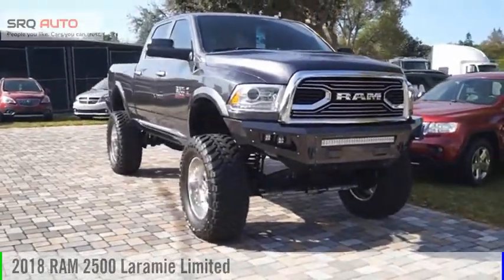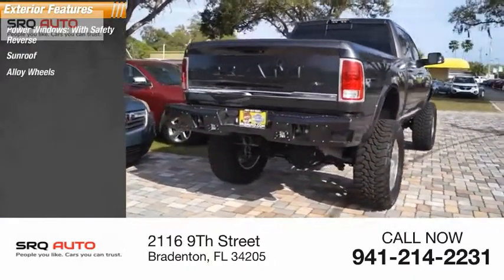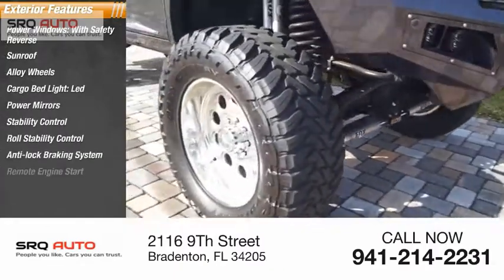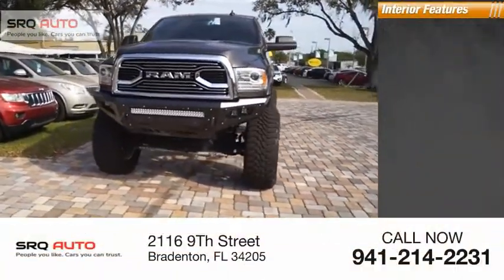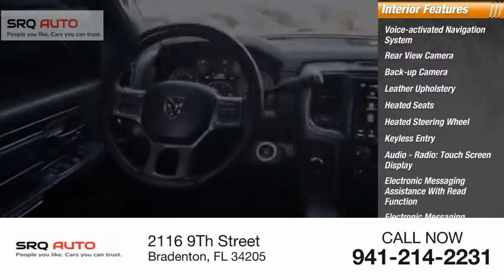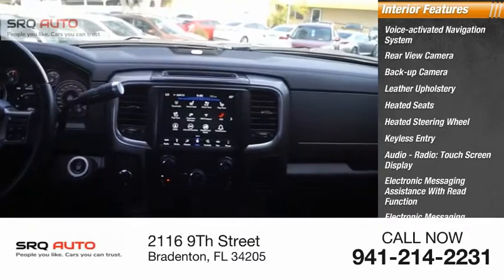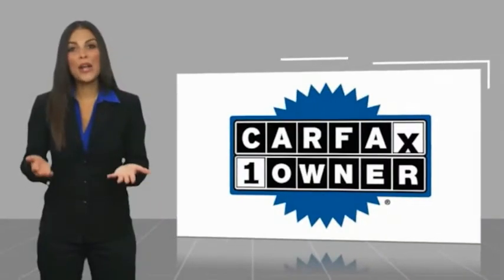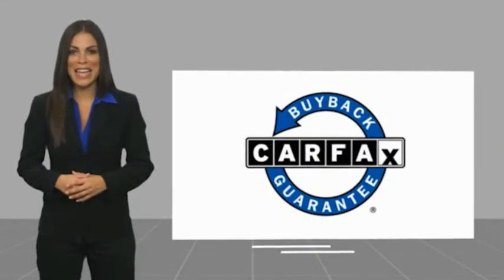2018 RAM 2500 4767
2018 RAM 2500 Laramie Limited

Custom BDS lift with Fox Shocks, 22 American force wrapped with 40 Toyo's, AMP power running boards, Swing Case storage, Rigid lights and Bodyguard bumpers. ? With such great unique features like a backup sensor, push button start, remote starter, backup camera, parking assistance, Bluetooth, a navigation system, a leather interior, braking assist, and dual climate control, you'll be excited to take this 2018 RAM 2500 Laramie Limited for a ride. We've got it for $64,997. This gently treated vehicle only had one previous owner. You can trust this crew cab 4x4 because it has a crash test rating of 4 out of 5 stars! Get lower maintenance and lower emissions with this diesel vehicle. If you're ready to switch up your aesthetic, this car is just what you need. Its sharp granite crystal metallic clear coat exterior pairs well with the gray interior. Enjoy the convenience of the keyless entry and unlock your vehicle with a simple click. View this beauty and our entire inventory today! Call for more details.